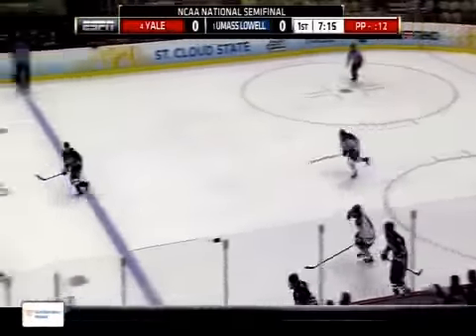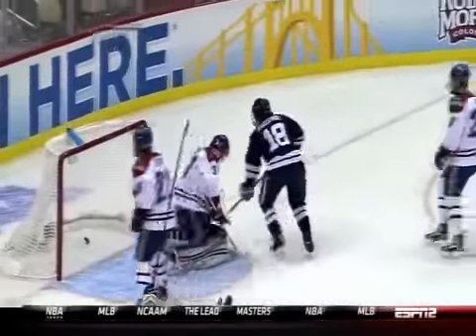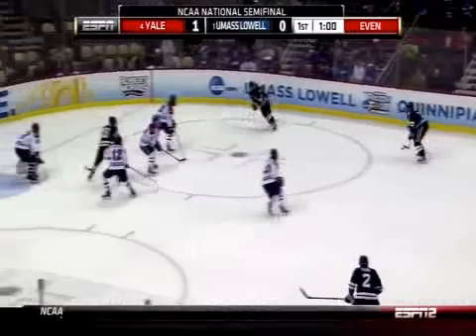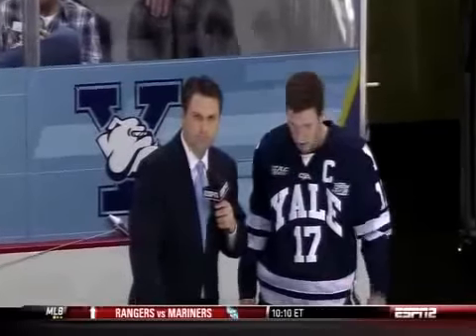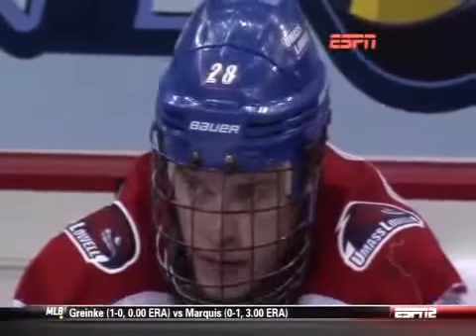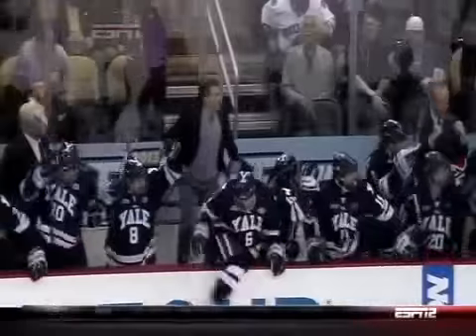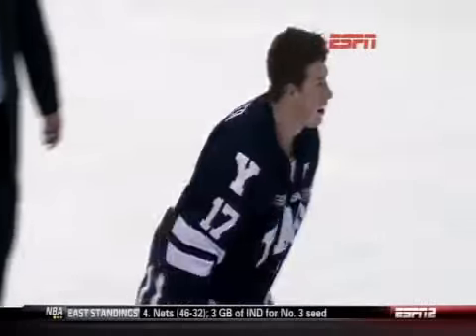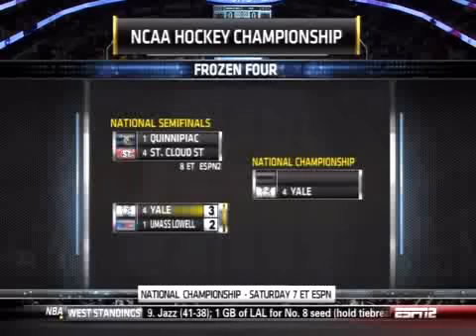Cranbrook Alum Andrew Miller Powers Yale to Frozen Four Championship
Cranbrook Alum Andrew Miller's celebration was clearly the legendary Cranbrook "Aim High" archer --- take a look at the 5:40 mark, right after the goal.  And at the 6:13 mark, the ESPN announcer even mentions that Miller pulled the arrow out of the quiver and was "shooting it toward the Heavens"...!  Congrats to the Yale Captain !